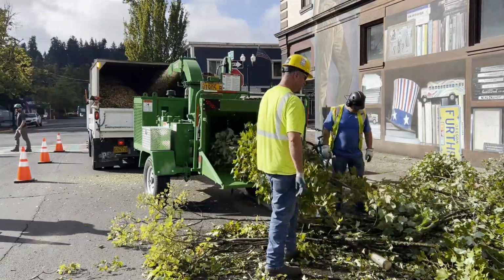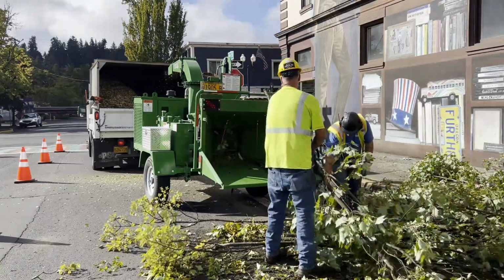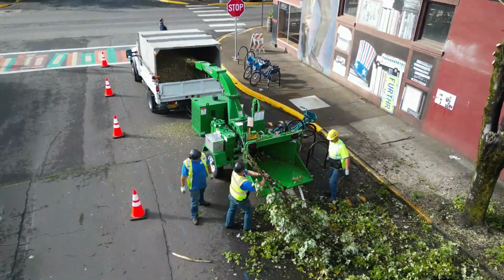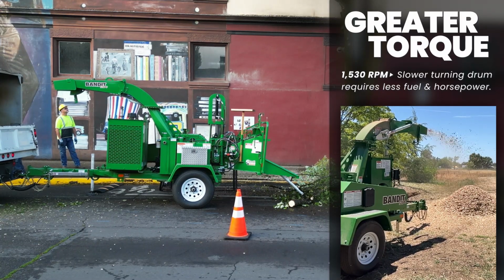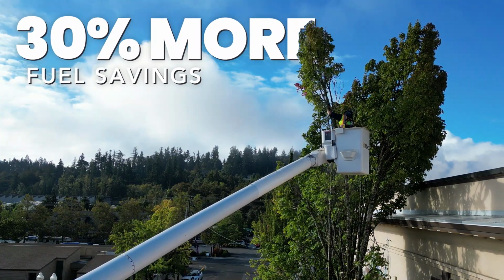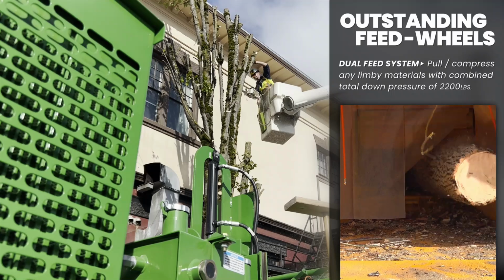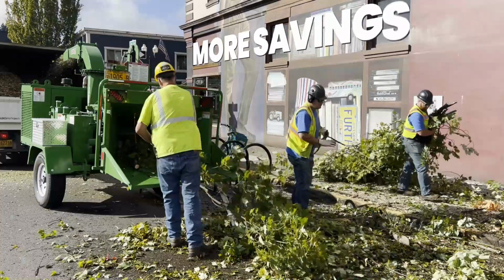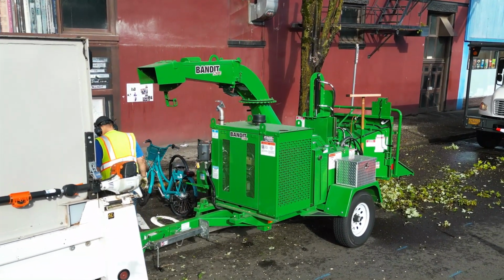Greater Savings with Bandit's 12XPC Chipper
Start reducing your operating costs with Bandit's 12XPC, a favorite among both personal and professional tree care operators for converting trees and brush into chips.